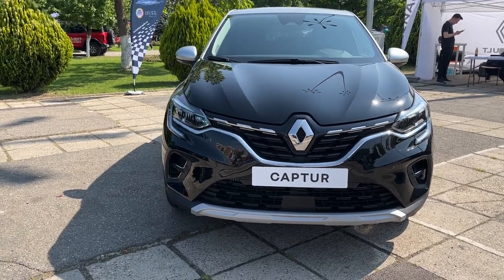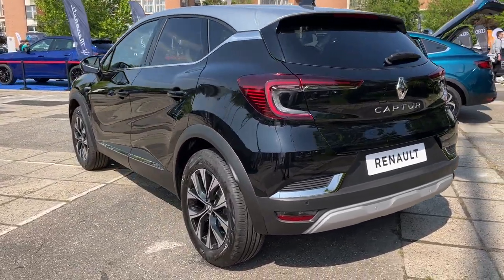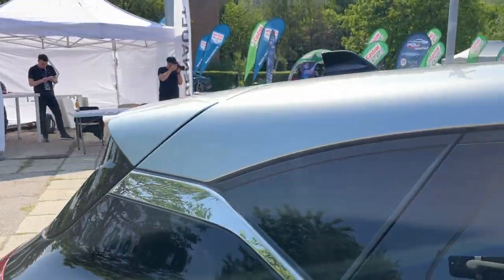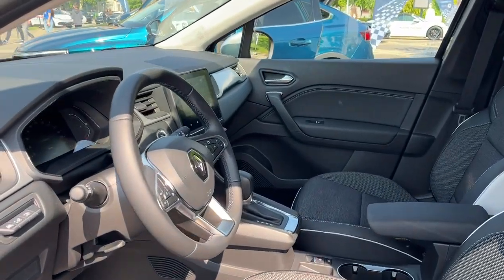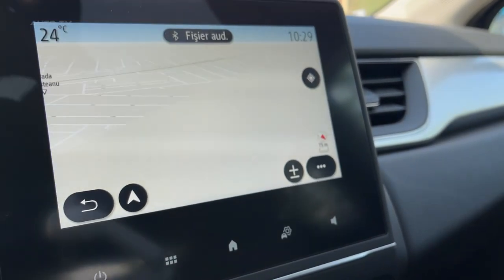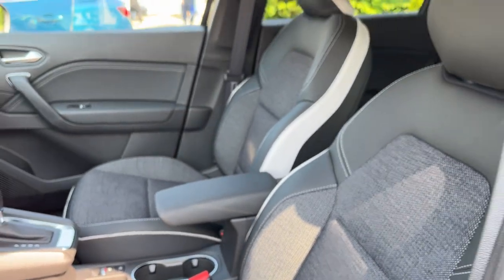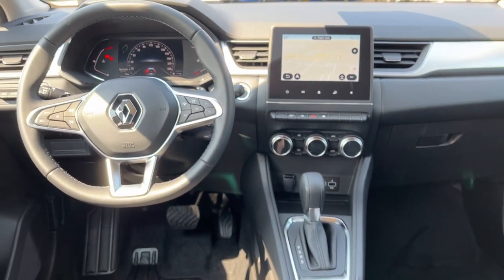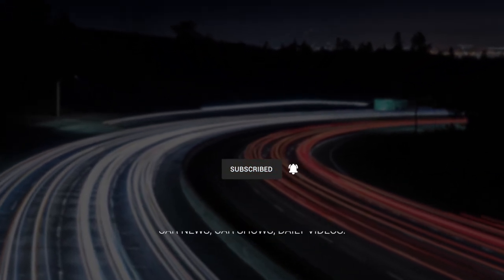NEW 2023 Renault Captur - Visual REVIEW interior, exterior, features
The 2023 Renault Captur is a small SUV that impresses with its unique looks and a touch of customization that has helped it stand out in the segment since its inception. It features a range of powertrain options, including a 1.3L turbocharged inline-4 engine producing 138 hp and 170 lb-ft of torque, and a 1.6L hybrid engine producing 145 hp and 135 lb-ft of torque. Performance-wise, the 1.3L model goes from 0-60 mph in 9.5 seconds and has a top speed of 124 mph, while the hybrid model reaches 60 mph in 10.9 seconds with a top speed of 118 mph​​.

The Captur is available in both front-wheel drive and all-wheel drive and is paired with a 7-speed automatic transmission. Fuel economy is impressive, with the 1.3L model offering 32 mpg in the city and 40 mpg on the highway, while the 1.6L hybrid model delivers an even more efficient 37 mpg city and 44 mpg highway. This variety in engine options, along with excellent fuel efficiency, offers potential buyers plenty of choices to suit their specific needs and preferences.

When it comes to the interior, the Captur doesn't disappoint. The cabin is adorned with a 10.25-inch touchscreen infotainment system that supports Apple CarPlay and Android Auto, a 7-inch digital instrument cluster, and heated front seats. The SUV also offers keyless entry and start, automatic climate control, and a range of safety features including lane departure warning, blind spot monitoring, and rear cross traffic alert. This blend of comfort, convenience, and safety features contributes to an overall satisfying driving experience.

Safety is a prominent selling point for the Captur, with Renault claiming it to be one of the safest cars in its class. This claim is backed by a five-star safety rating from Euro NCAP, an organization that assesses the safety of new vehicles. The standard safety equipment is comprehensive, boasting an Active Emergency Braking System, Traffic Sign Recognition, Lane Keep Assist, and more​​.

Pricing for the 2023 Renault Captur starts at $22,990, but this can increase depending on the chosen trim and engine. The model comes with a three-year or 100,000-mile warranty, offering peace of mind to buyers. Renault also offers an EasyLife servicing plan that allows customers to spread the cost of scheduled maintenance over monthly instalments​​.

The Captur has dimensions of 168 inches in length, 70.7 inches in width, and 60.9 inches in height, and it rides on 17-inch wheels. Despite its compact size, the Captur offers a spacious cargo area with a capacity of 17.9 cubic feet, and the interior comfortably seats up to five passengers. Standard exterior features include LED headlights, fog lights, and daytime running lights, while optional extras such as a panoramic sunroof, a Bose sound system, and a hands-free power liftgate can be added for an additional cost.